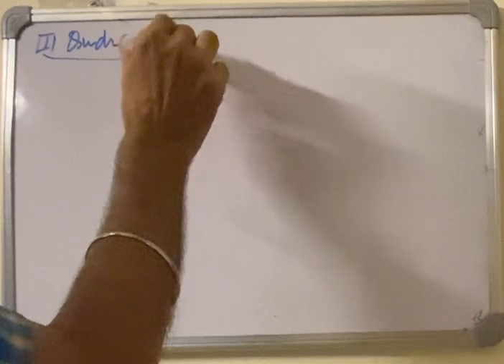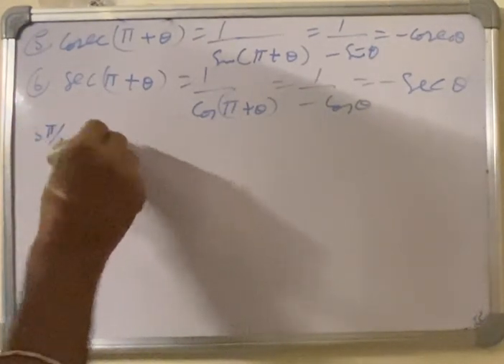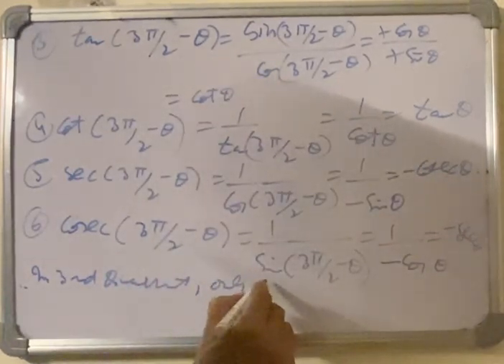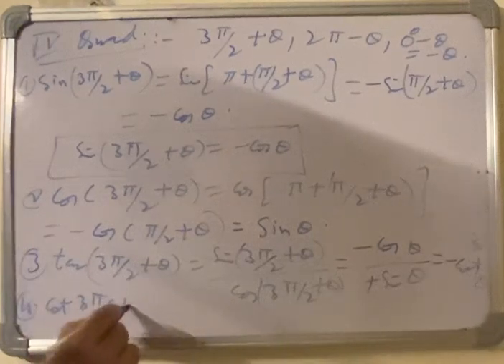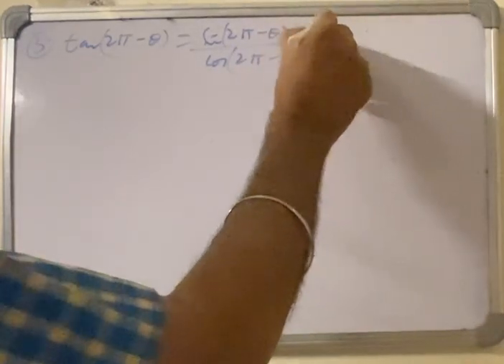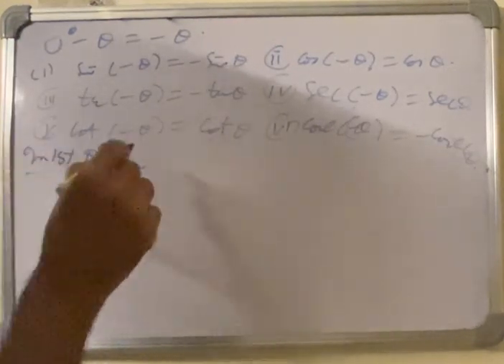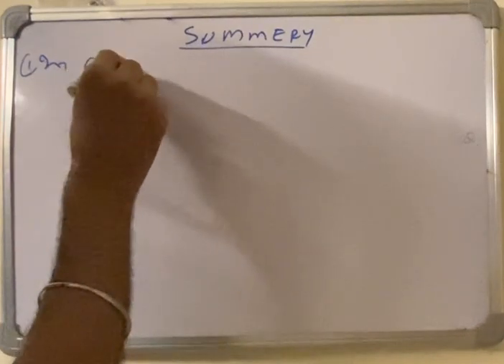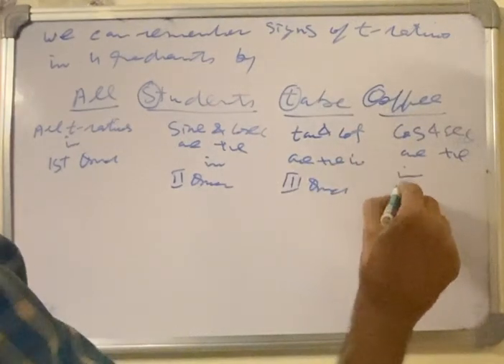6 August 2025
Unlock the power of Trigonometric Functions with this complete Class 11 Maths video on Sum and Difference of Two Angles. Learn how to derive and apply formulas like:
✅ sin(A ± B)✅ cos(A ± B)✅ tan(A ± B)
This video explains concepts with step-by-step examples, shortcut tips, and NCERT-based questions to help you score full marks in exams.
📘 Chapter: Trigonometric Functions🎯 Topic: Sum and Difference of Angles🎓 Class: 11 CBSE/NCERT📺 Channel: mathematcsforeveryone